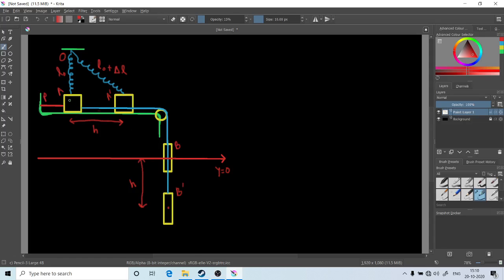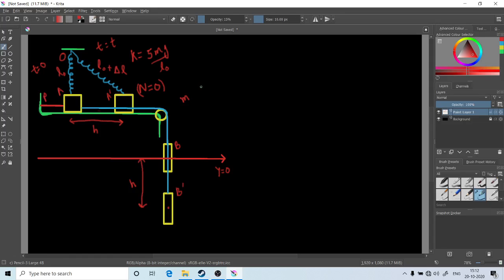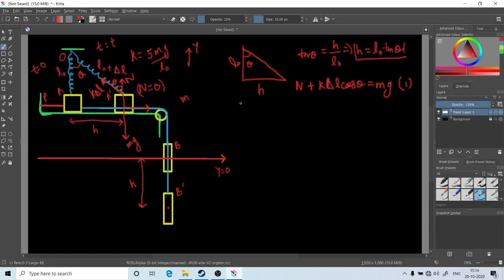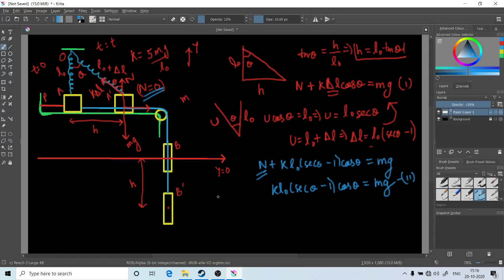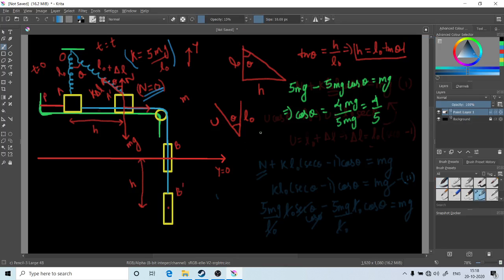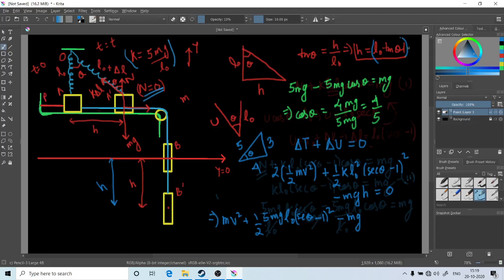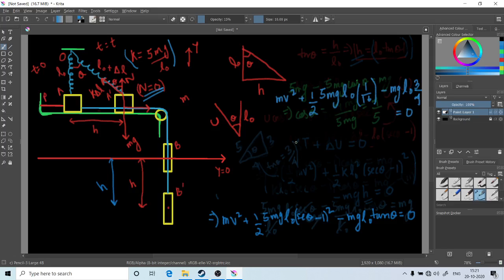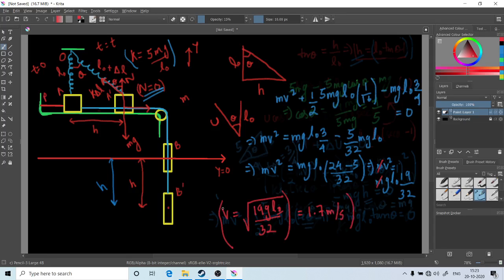Solution to Irodov's 1.140 | Science for everyone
This video is a solution of problem no. 1.140 of the book 'Problems in general physics by IE Irodov'. This video is targeted to all the IIT aspirants and all the students ready to crack JEE.